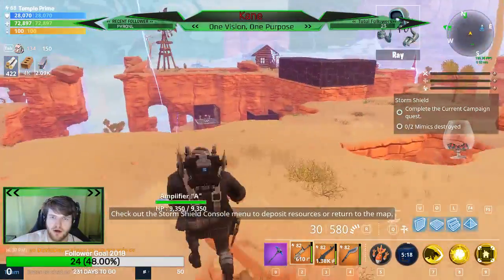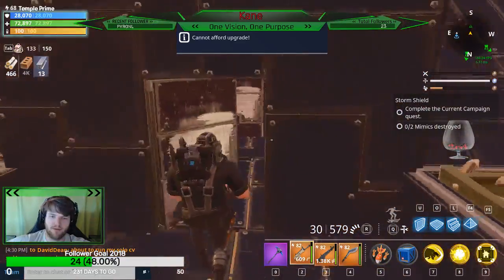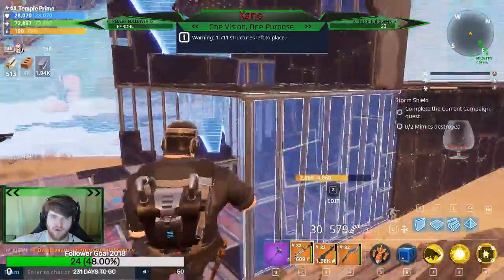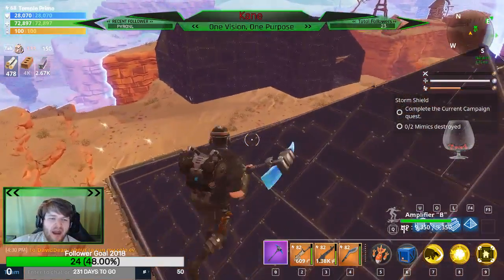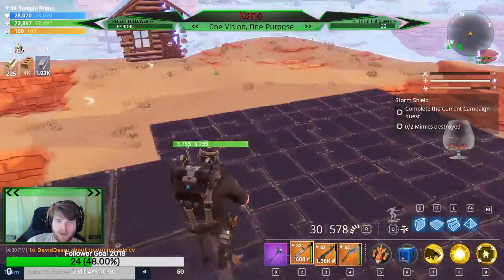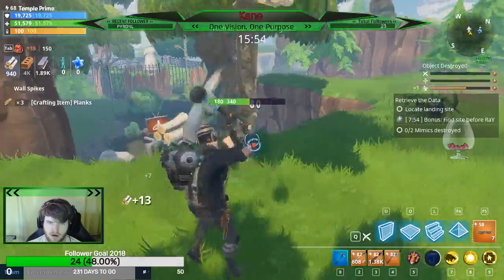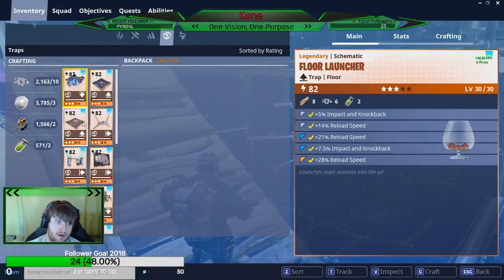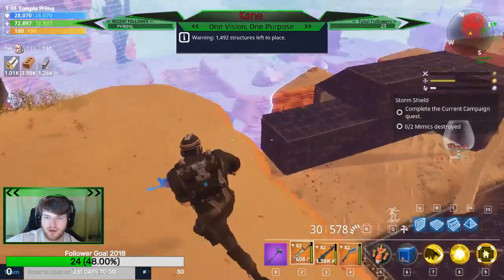Canny Valley SSD5 Setup (Post SSD4)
A setup for SSD5 in canny valley done immediately after SSD4 was finished.